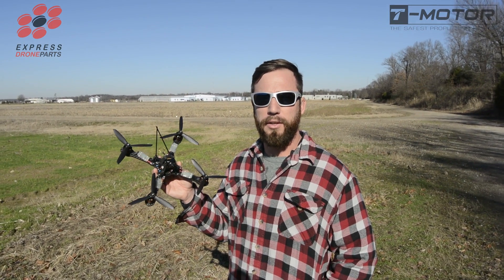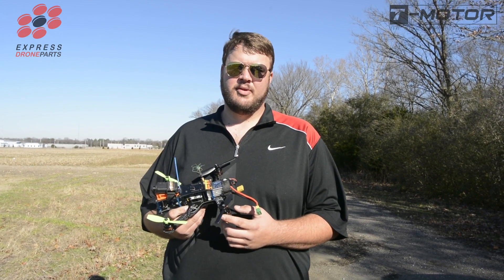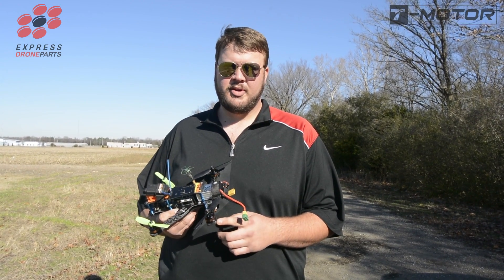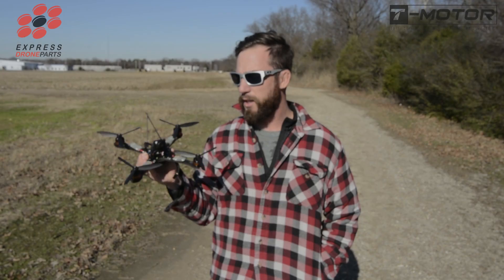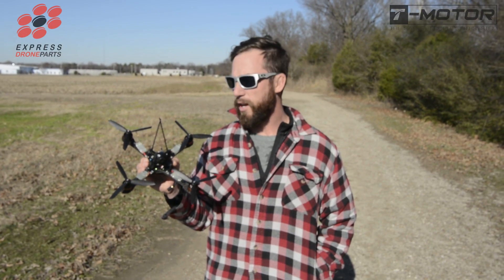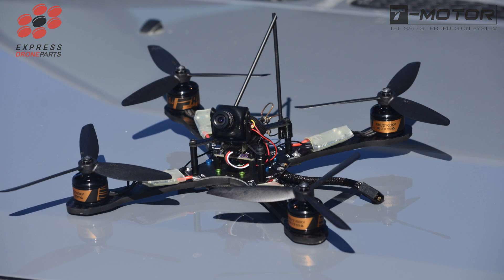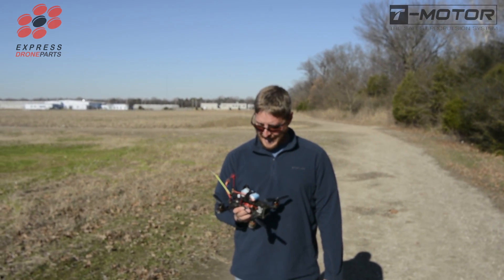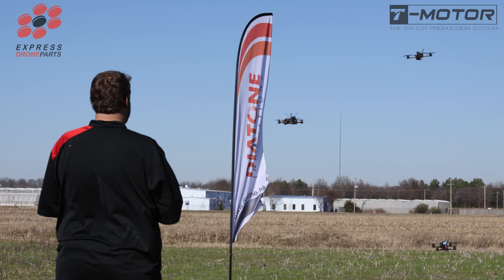901FPV tests Tmotors (4 Quadcopters racing)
December 2015 in Memphis, Tennessee
Team 901FPV tests out the new F-series from T-Motor.